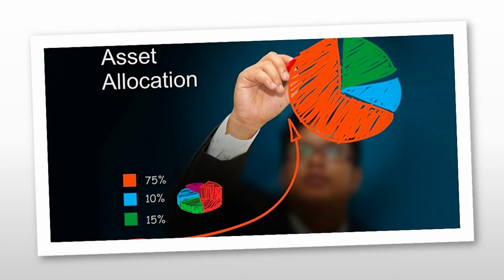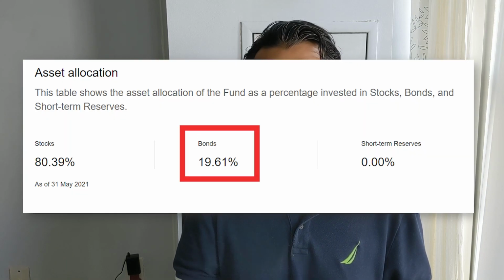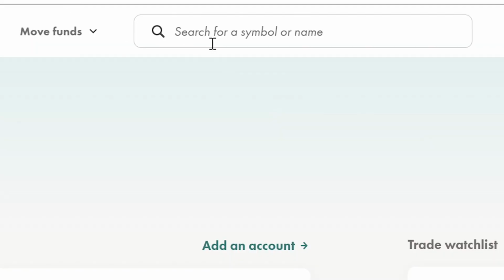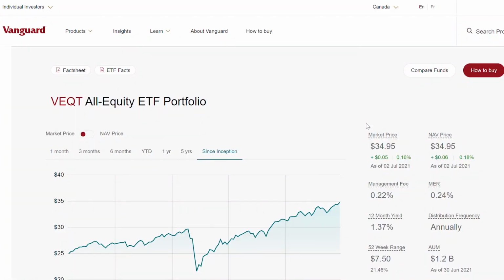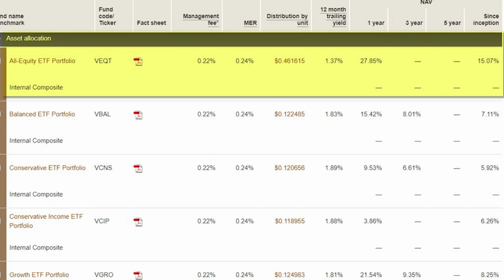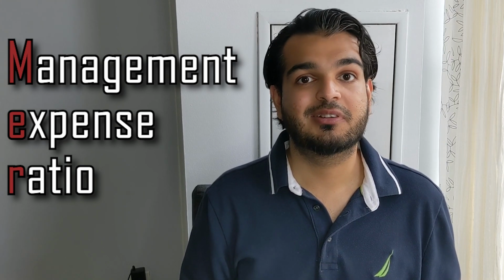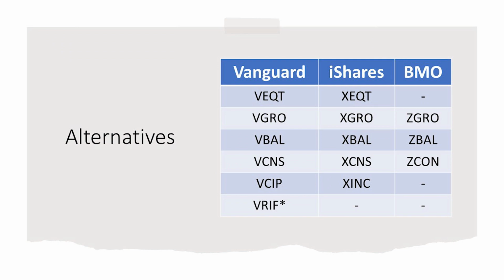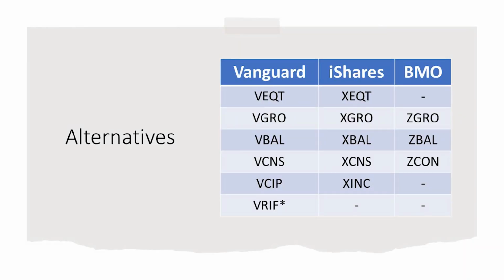Best Canadian All-In-One ETF for LONG TERM INVESTING | Best Vanguard ETFs Canada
In this video, I will talk about one of the Best Vanguard ETFs you can invest in Canada for worry free investing. They are known as Asset Allocation ETFs or All-In-One ETFs. I typically suggest building up an investment portfolio that consists of a solid selection of ETFs before venturing to the world of individual dividend stocks.

What I really like about these ETFs is that they are simple. Since they are all-in-one ETFs, there is no need to re-balance regularly. Furthermore, these ETFs provide investors with a complete global indexed portfolio, so you get both asset and geographical diversification.

💰 EXCLUSIVE OFFER: $30 SIGN-UP BONUS - Best App to Buy Cryptocurrency in Canada

BEST PERSONAL FINANCE BOOKS 2021:
📚Building Wealth and Being Happy

MY FAVOURITE GEAR:
🛒Wireless Mouse
🛒Blue Snowball Mic
🛒Wireless Charger

Vanguard Growth ETF Portfolio seeks to provide long-term capital growth by investing in equity and fixed income securities. The Vanguard index funds discussed in this video have varying degrees of exposure to equities, from 100% all equity ETFs to 20% equity ETFs to invest in.

While all these Vanguard ETFs have similar strategies and approaches, there are some slight differences in exposures and holdings. Holding a higher percentage of bonds means the ETFs should have lower volatility while providing regular income (i.e. distribution).

While it can be difficult to choose and compare between these all-in-one ETFs, Vanguard Canada has multiple and the best vanguard index funds for all kinds of investors. VCNS is a good all-in-one ETF to hold. While aggressive and growth focused investors may be better suited for VGRO / VEQT due to the higher exposure to growth assets. These are the top Canadian ETFs you can invest in today.

These all-in-one ETFs are the best ETFs to buy. Once you have a sizable portfolio, you can then venture into the world of individual dividend stocks if you choose to.

The biggest value with an All-In-One ETF is that an index investor or passive investor no longer has to worry about rebalancing their portfolio with several types of ETFs. One ETF in all accounts (TFSA, RRSP, Non-Registered). If you are wondering how to buy vanguard ETFs, make sure to watch my WealthSimple Tutorial video for beginners.

Much to benefit from by going with All-In-One ETF solutions, you just keep buying more of whichever ETF makes sense for you. Your entire portfolio can be made of just ONE ETF – leaving you with plenty of free time to do whatever else in your life with this automated passive approach to investing with the best Vanguard ETFs for Canadian investors.

The 6 all in one ETFs discussed in this video are the best ETFS for long term investors whether you’re a beginner, intermediate or experienced investor. An All-in-one portfolio ETF can automate your investing and free up time. VEQT is one of the best ETFs on the TSX, it’s a no brainer one decision fund.

These all-in-one low-cost ETF portfolios serve as a fund of funds with each one built using several underlying ETFs and serving as a basket for tens of thousands of securities. They are pre-designed to satisfy investors with varying risk profiles as discussed in the video featuring Vanguard All-in-One ETF Portfolios.